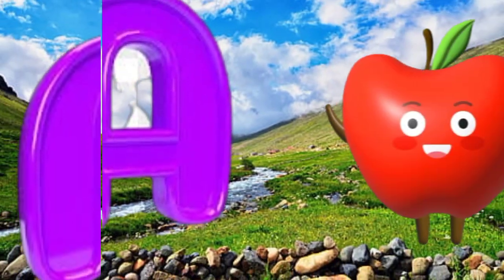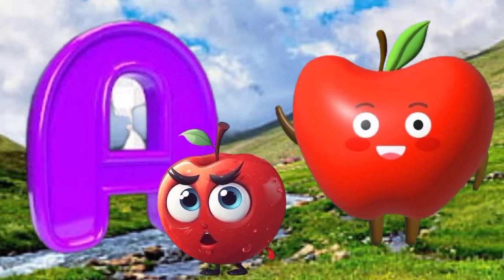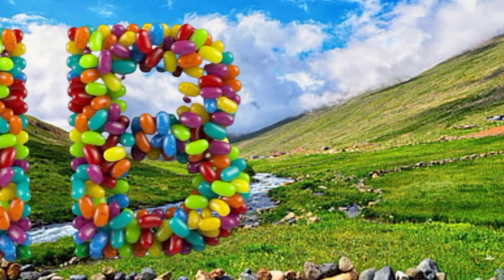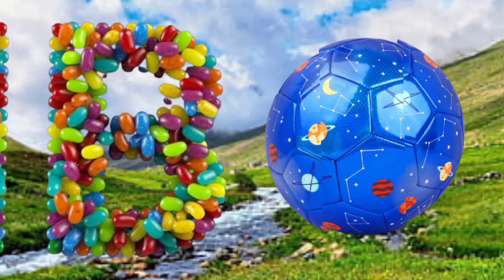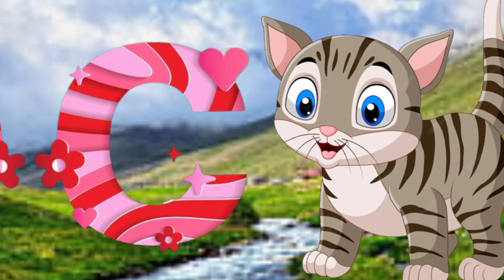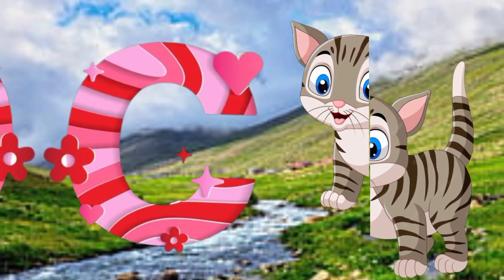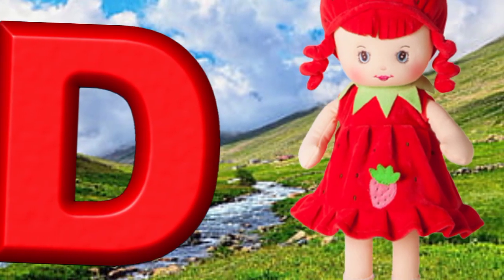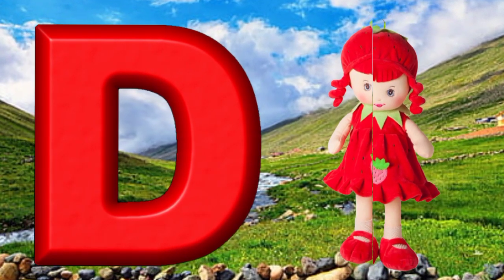ABC Song | Phonics Song | A is for Apple | ABC Alphabet Songs for Children | ABCD Song